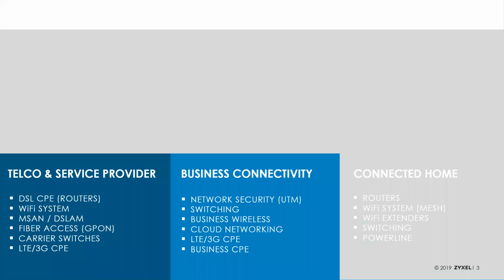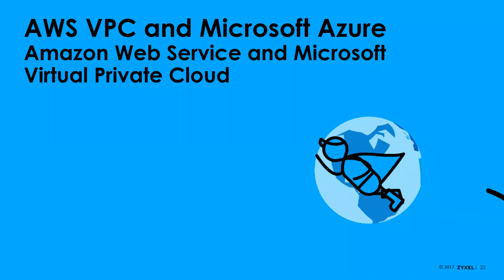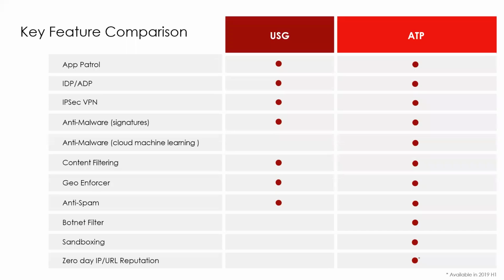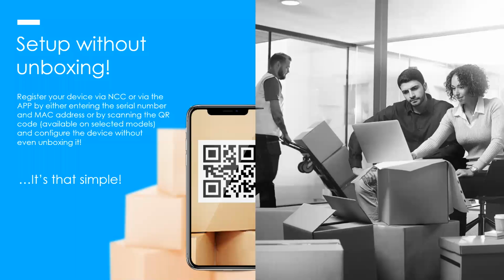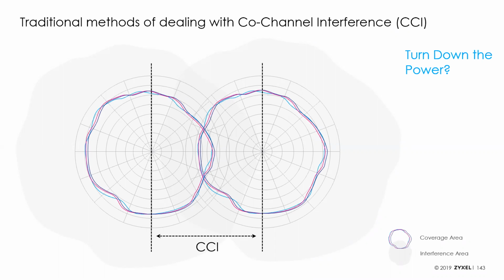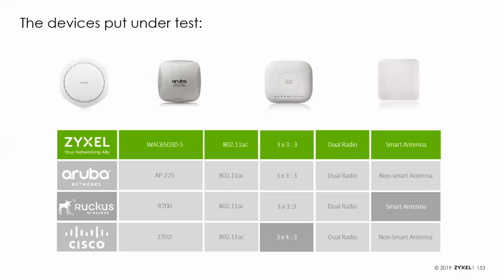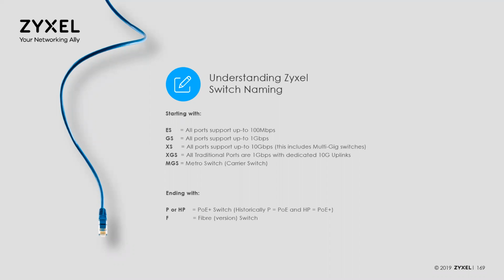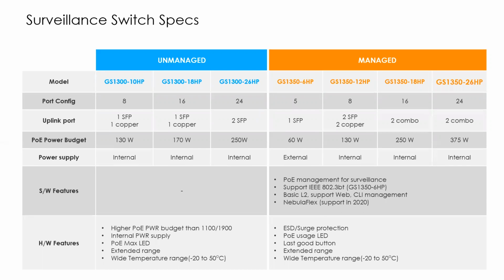Channel Partner Webinar Feb 4